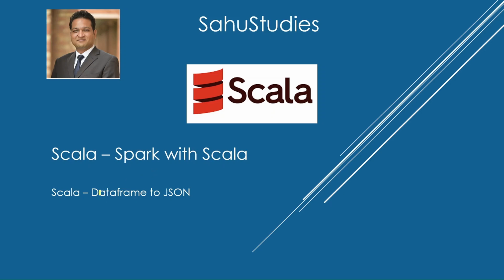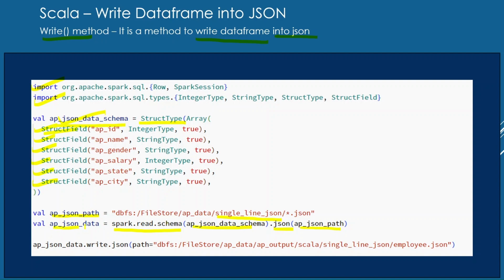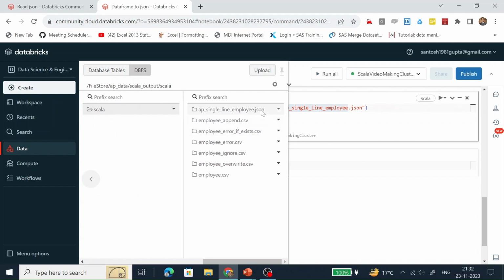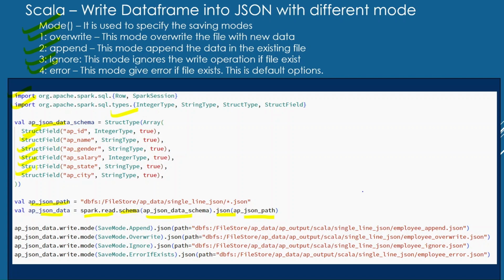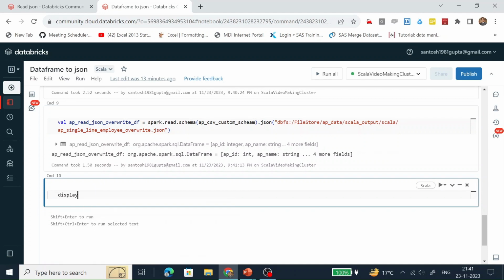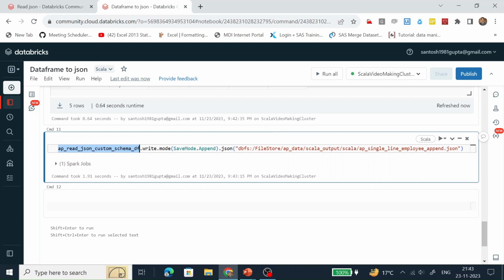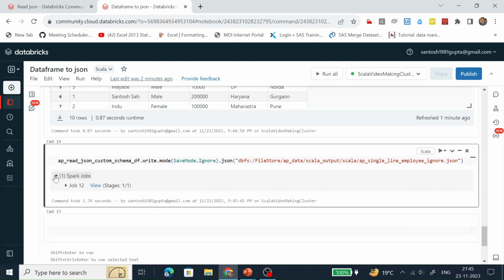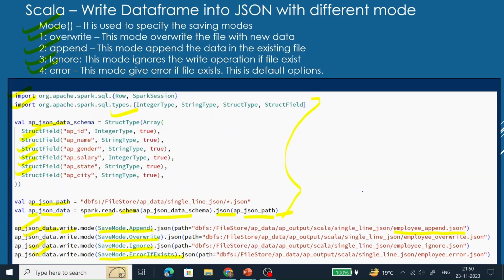Scala Tutorial 7 | Write Dataframe Into JSON File Using Scala | Spark Tutorial | Data Engineering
In this video, I have discussed about writing dataframe into json file in Scala.

queries solved:

How to write Dataframe Into JSON File Using Scala ?